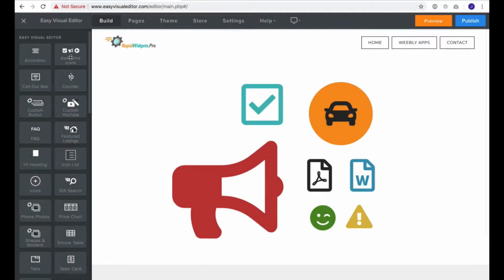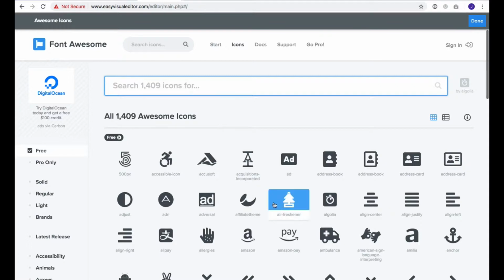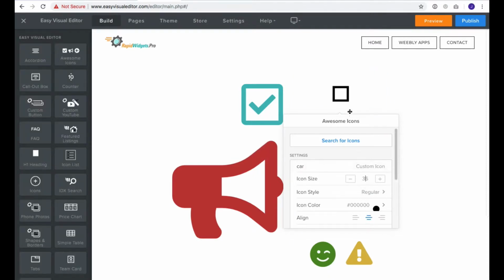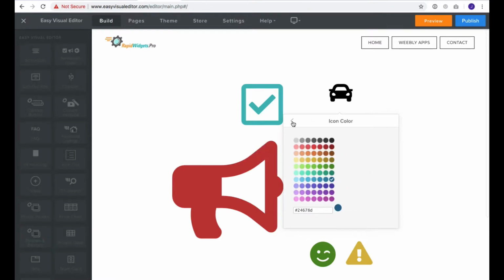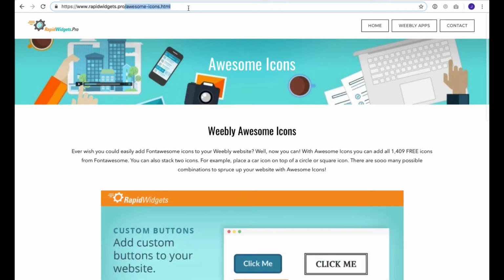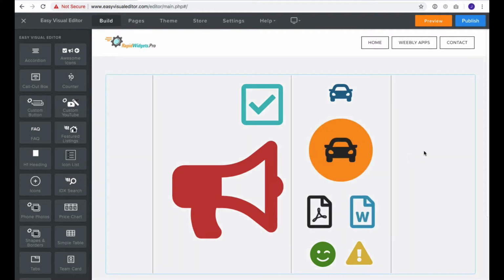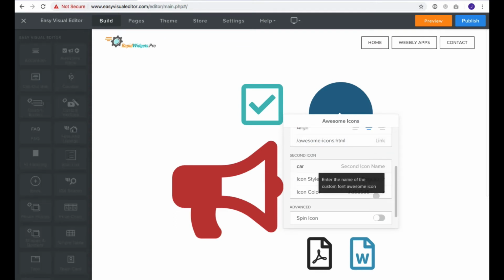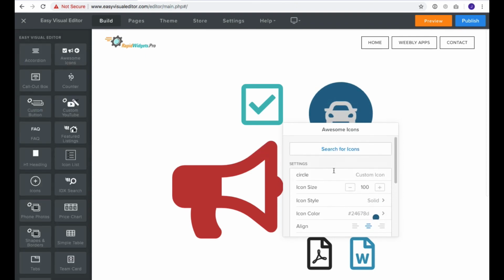Awesome Icons from RapidWidgets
This tutorial shows you how to use our app, 'Awesome Icons'.